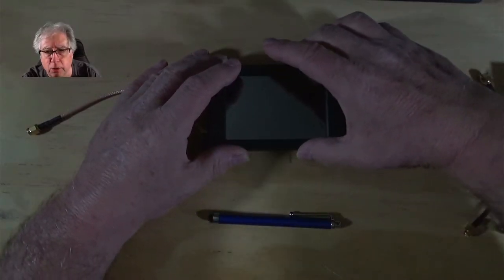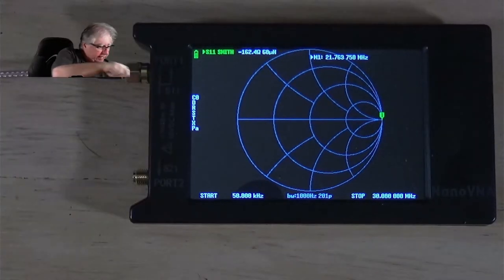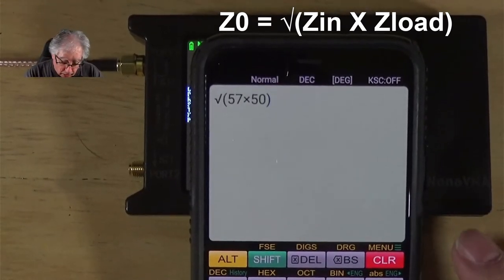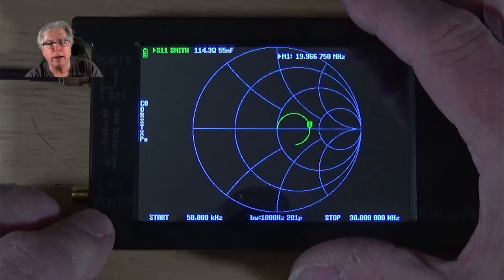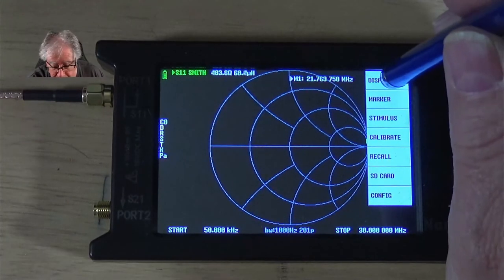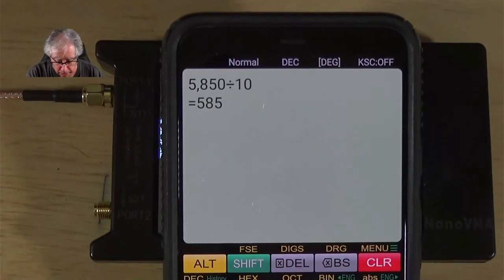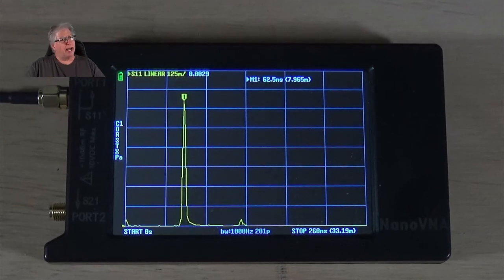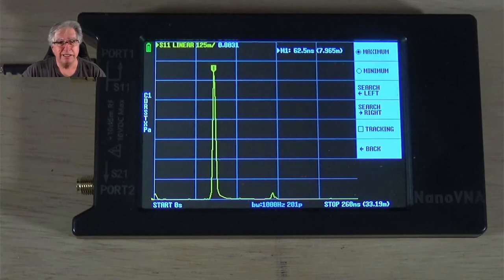NanoVNA: Testing Coax For Characteristic Impedance And Distance To Fault (Length)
NanoVNA: Testing Coax For Characteristic Impedance And Distance To Fault (Length) is my attempt to simplify and demystify some the the cool things you can test on transmission line with the NanoVNA. This is just one of a group of videos I'm doing on this amazing little tool. For most of us in the Amateur Radio Hobby, every new thing we do brings forward all sorts of learning and experimentation. This is just one video I am making in this journey of discovery!

And of you are trying to get the majority of the adaptors you need to run tests on different devices, here is a good kit. I wish I had found this when I was digging up all the stuff I needed for testing. You probably will want to buy at least two of these to get setup for both sides

Chapters:
0:00 - Intro to NanoVNA: Testing Coax For Characteristic Impedance And Distance To Fault.
1:38 - Using the NanoVNA in Smith Chart mode to test coax characteristic impedance.
7:25 - Let's break out the calculator.
8:35 - Proof by example. Testing non 50Ω coax.
12:48 - Testing for length to fault with the NanoVNA.
13:33 - Setup NanoVNA for Time Domain measurements.
15:08 - Formula to calculate the stimulus settings.
17:46 - Taking the measurement.
19:16 - What are the additional 'bumps' on the screen?
22:20 - Closing thoughts.